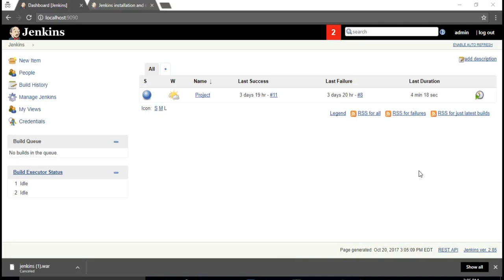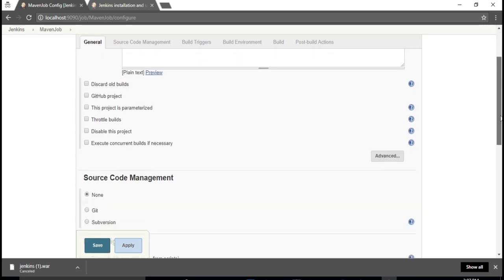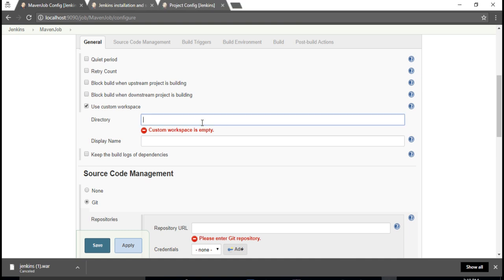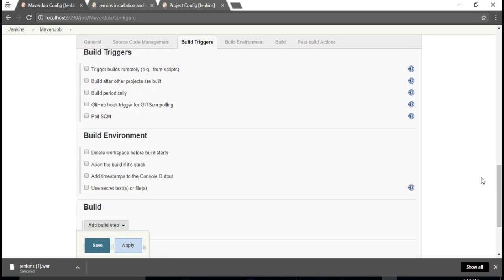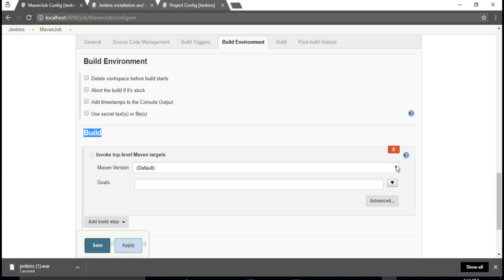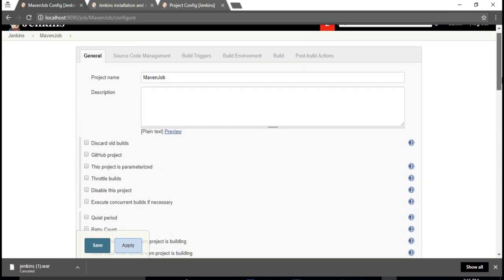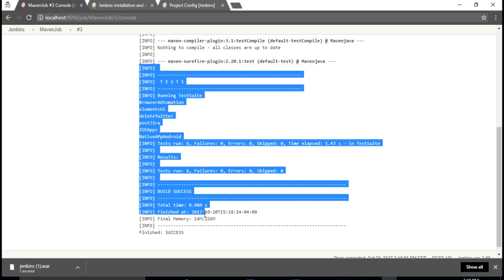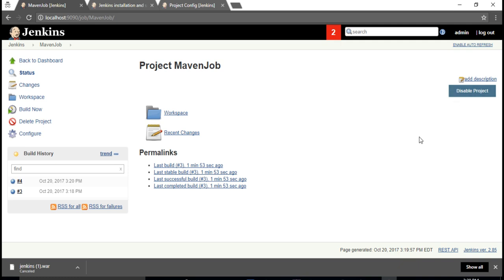90- Configuring Jenkin Settings and Workspace Appium Mobile Automation Tutorial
Importance of Jenkins in Test frameworks

📱 What You'll Learn:

🚀 Why This Series:

🎓 Who Should Enroll:

Automation Testers
Software Developers

jenkins ansible tutorial
jenkins api guide
jenkins api tutorial
jenkins automation tutorial
jenkins aws tutorial
jenkins beginner tutorial - step by step